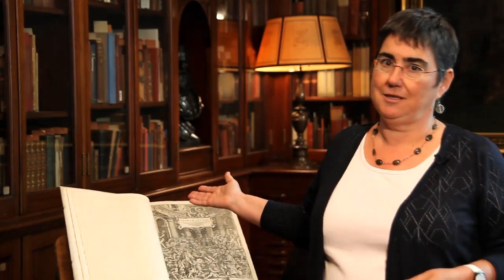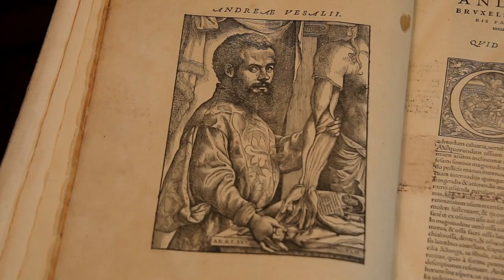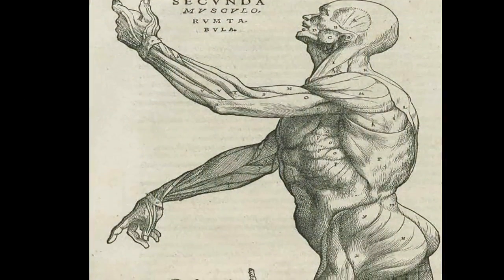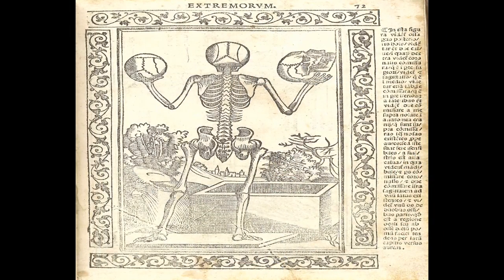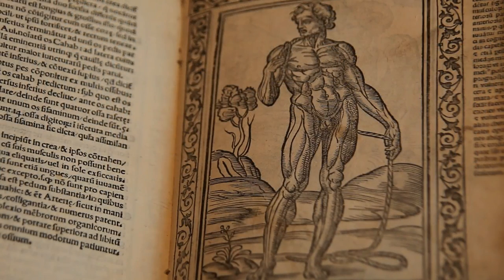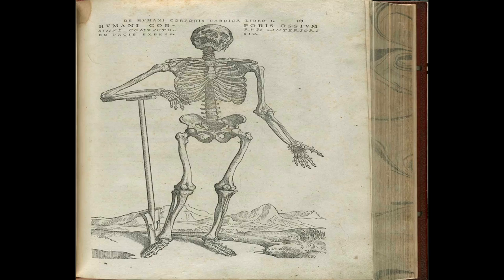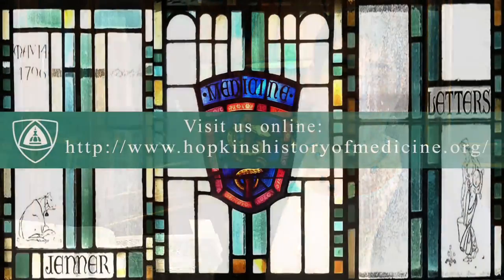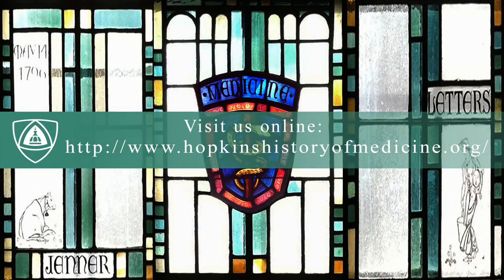Medicine from the Black Death to the Sci Rev - JHU Online Program in the History of Medicine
This is the trailer for the second of our 4 part survey course in the History of Medicine, Medicine from the Black Death to the Scientific Revolution (ME.150.724).